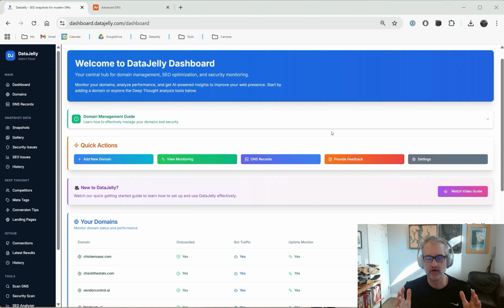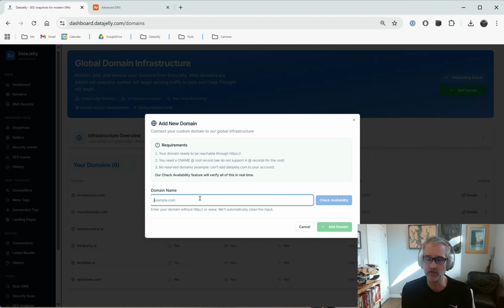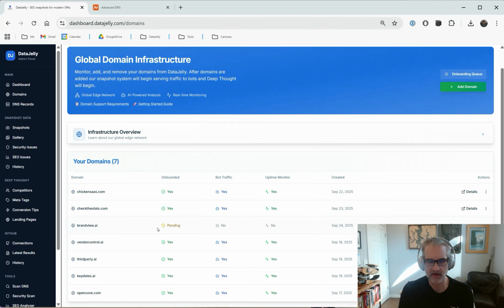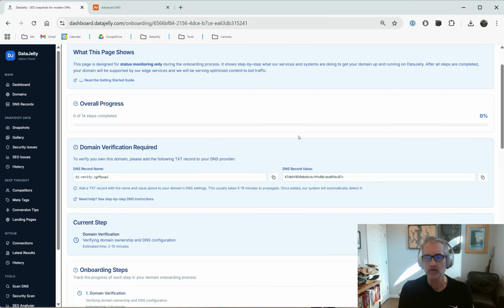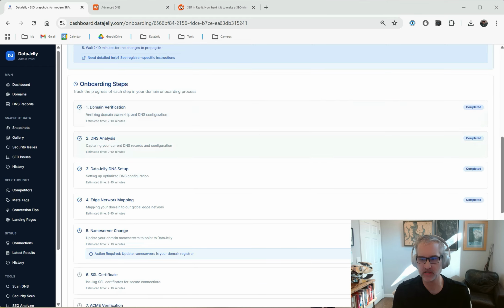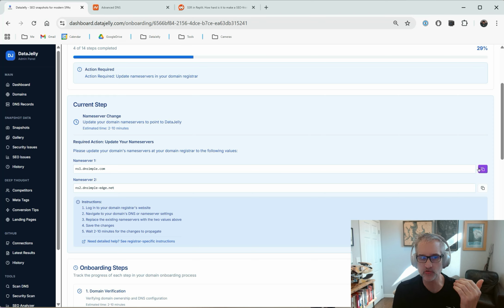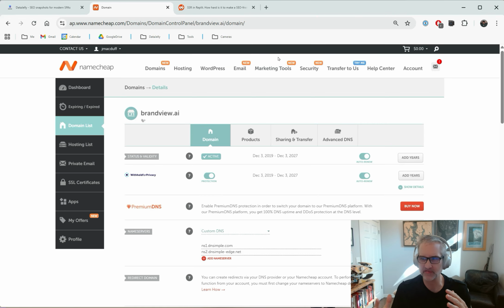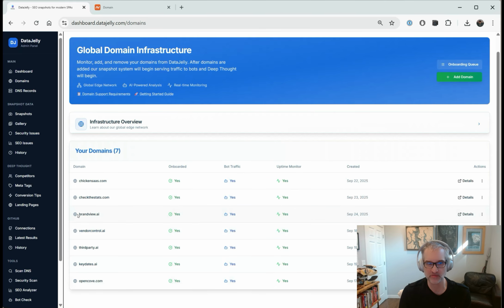DataJelly Adding a new Domain Walkthrough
Tutorial of the domain onboarding process and how it works.